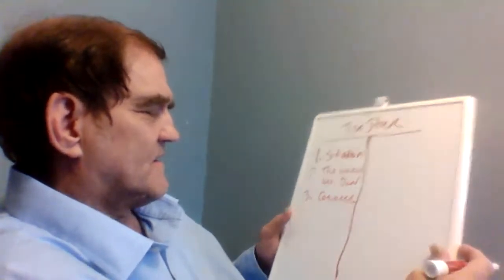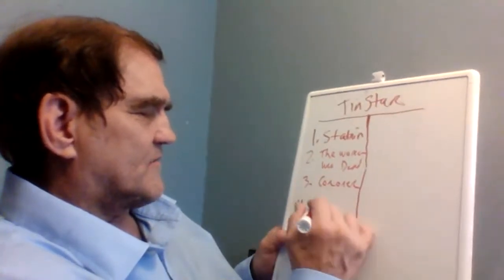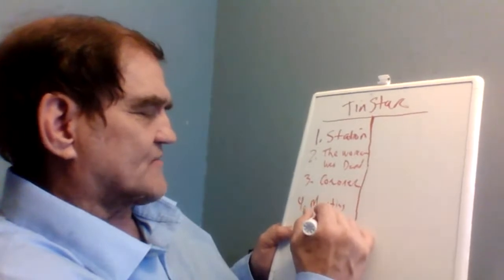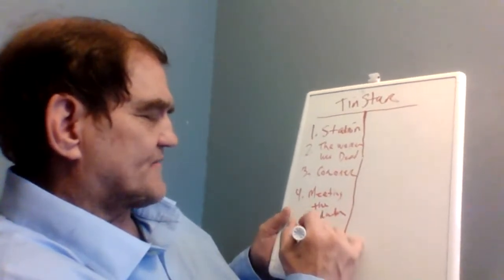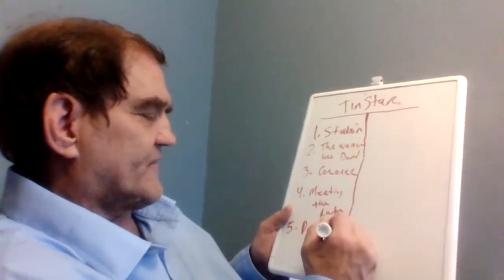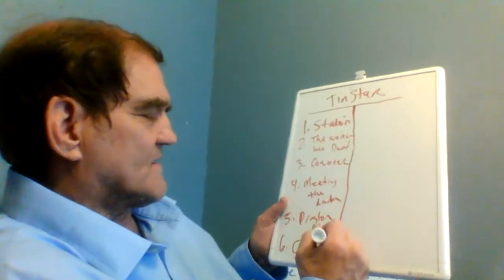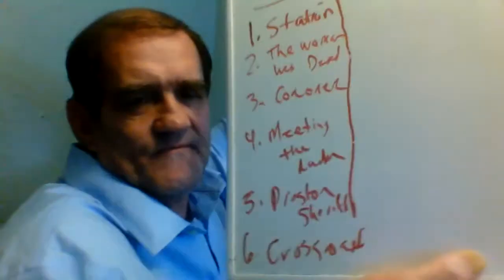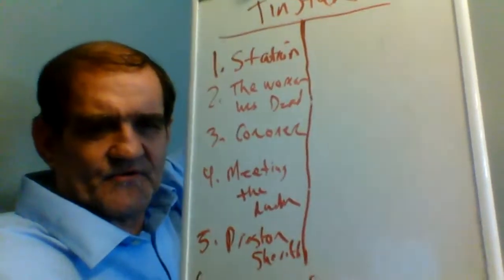ELAR: Tinstar,the 'T' chart.5/6/20